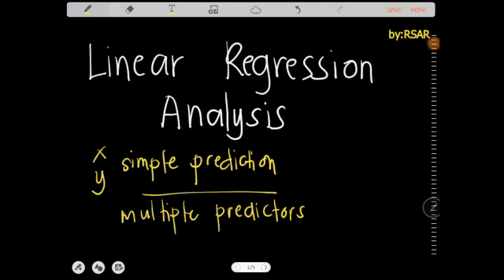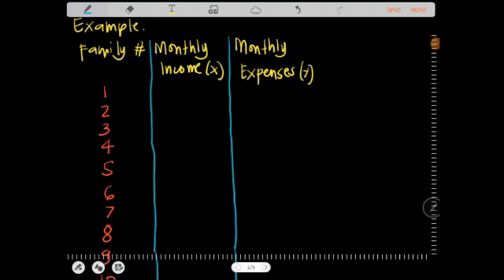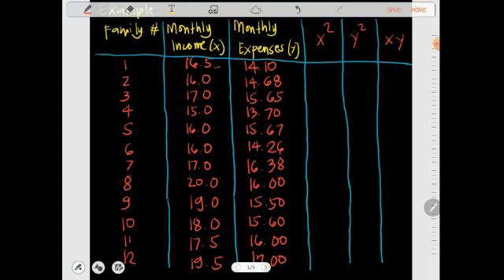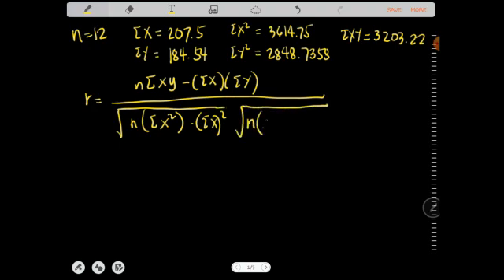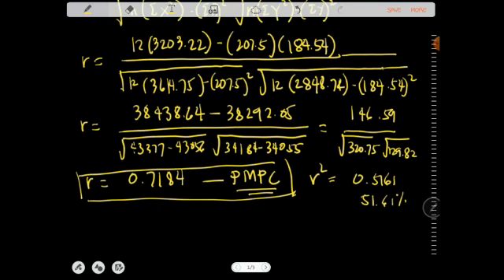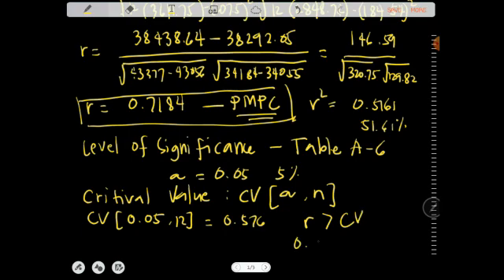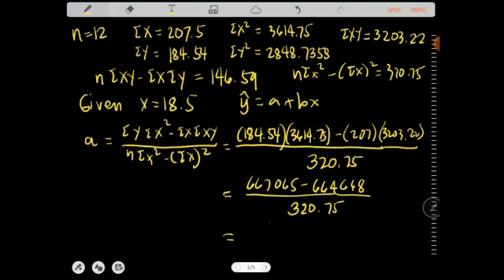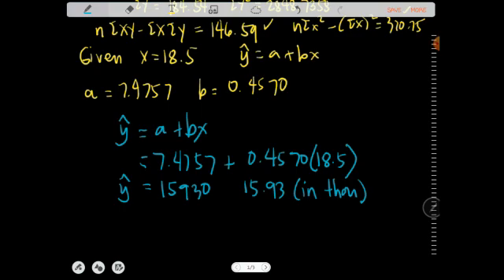Linear Regression Analysis